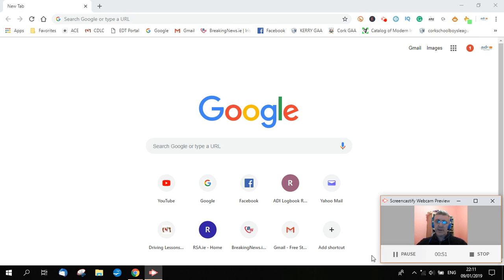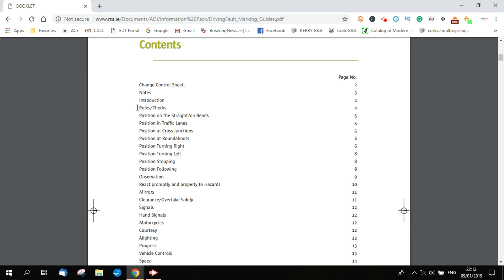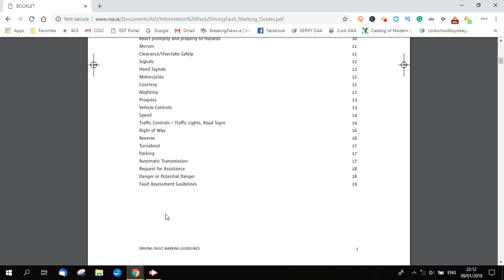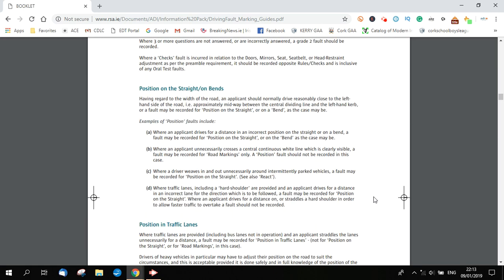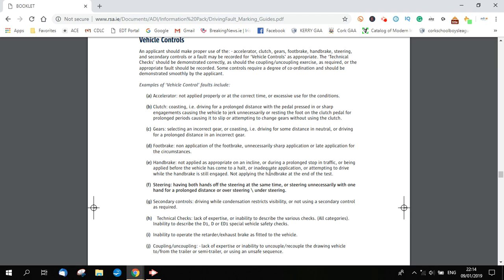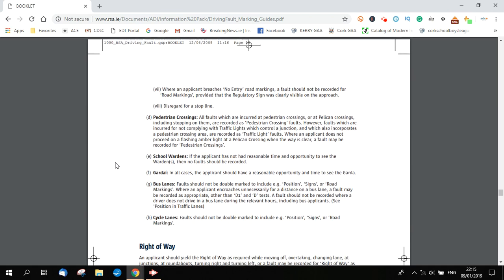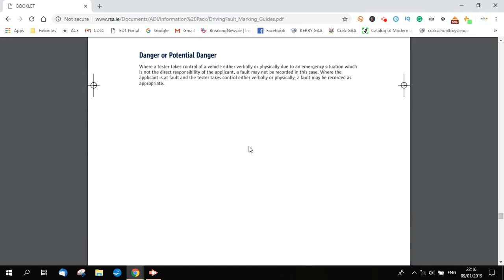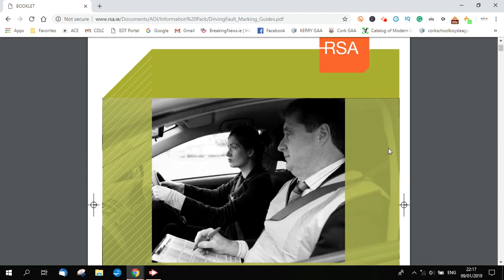Driving Testers Driving Fault Marking Guidelines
This is a short video showing how Irish Driving Tests are marked. All the testers have to follow the Road Safety Authority Driving Fault Marking Guidelines when conducting the driving test.

For anyone about to do their driving test, this is an invaluable document to read up on. It gets one inside the head of a driving tester, in terms of what the driving tester is looking for on ones driving test.

We would strongly recommend people read this document.

All the best with your Driving Test by the way!